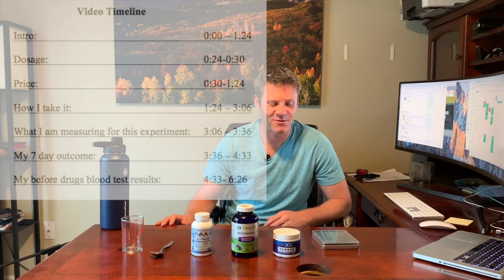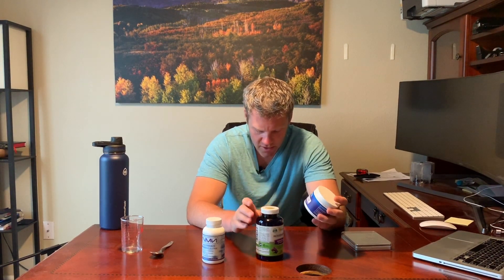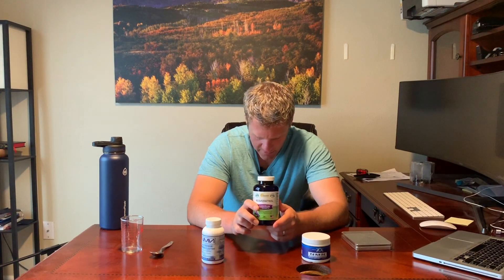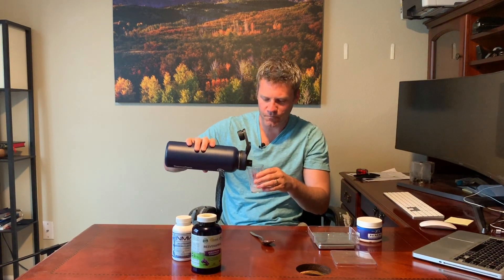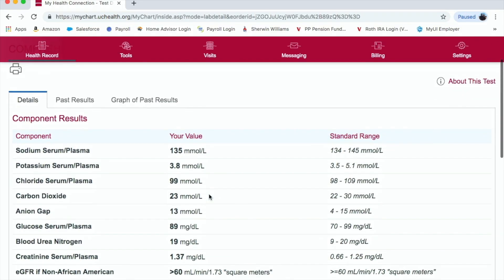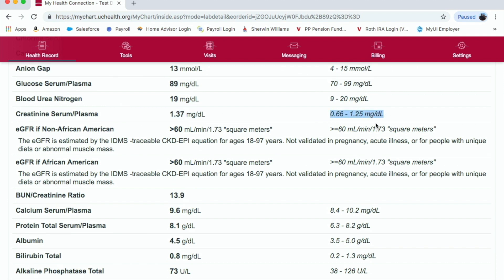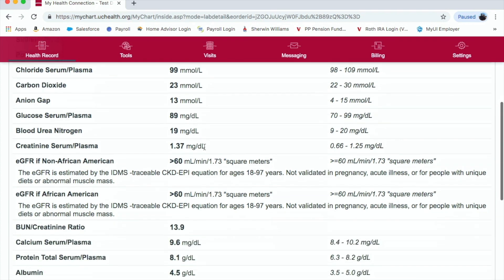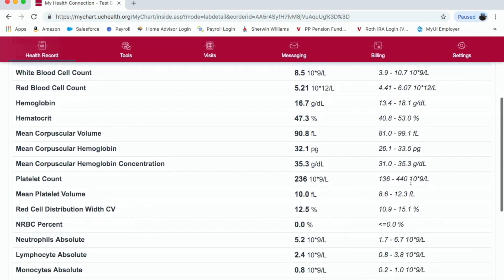1 gram of NMN with a 1/2 gram of Resveratrol per day review part 1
This video explains my experience taking 1 gram of Nicotinamide mononucleotide (NMN) along with a .5 grams of Resveratrol daily after seven days. It is part 1 of a 3 part series. It explains what I am measuring, my before measurements and what my experience has been after 7 days.

Video 3 – My blood test results after taking supplements, what I learned, and announced my next experiment
Video 5 – Me taking the Dnage test, announce website testimonial page, explaining I was taking the wrong type resveratrol
Video 6 – My 2nd test results, announcing Genex going to give a view 6 months of supplements and how to enter

Stuff I took and used:
Horvath based DNage test
New Resveratrol
NMN & Resveratrol 30 day supply combo pack I buy and take:
Scale I use to measure NMN

Video Time Line:
Intro: 0:00 – 1:24
Dosage:  0:24-0:30
Price: 0:30-1:24
How I take it: 1:24 – 3:06
What I am measuring for this experiment: 3:06 – 3:36
My 7 day outcome: 3:36 – 4:33
My before drugs blood test results:  4:33- 6:26